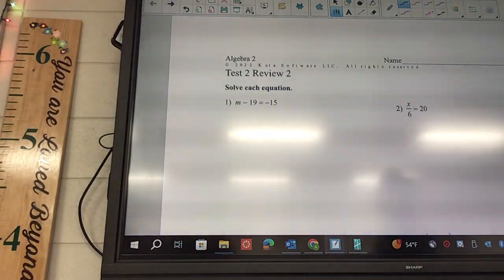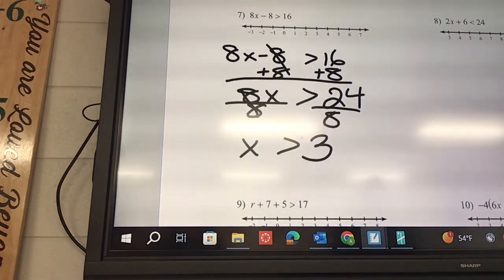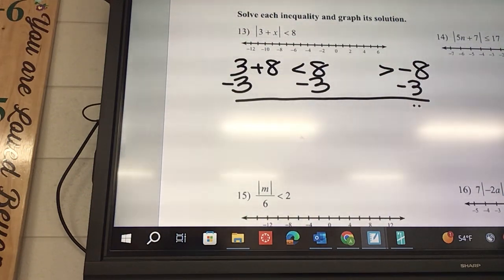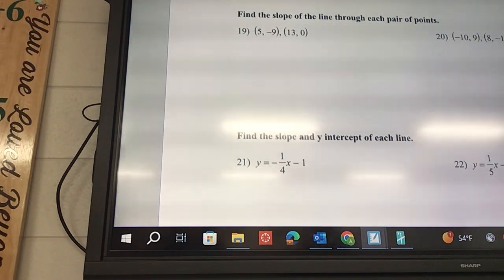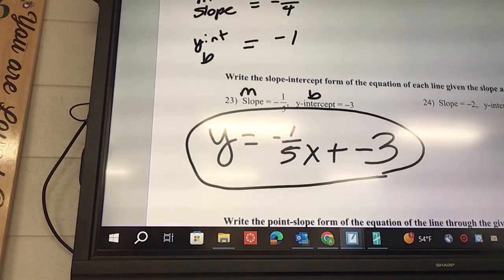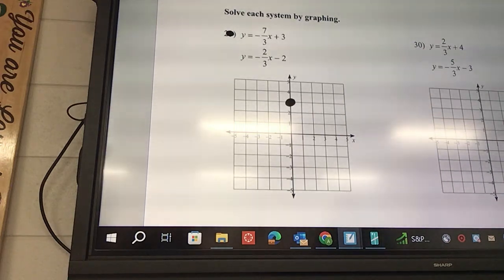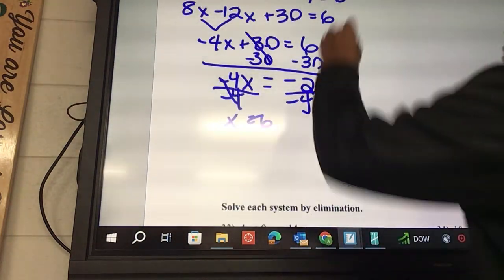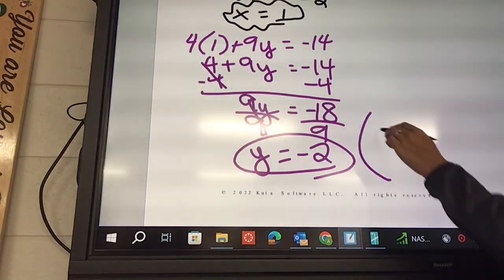Test 3 review 2